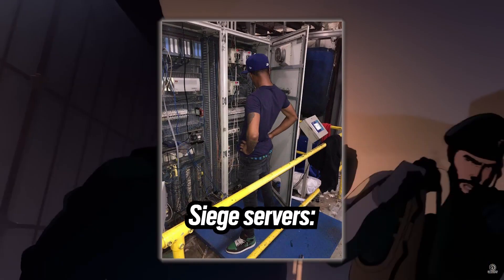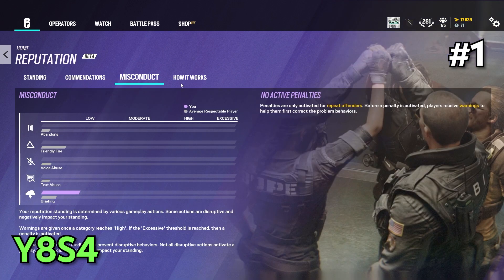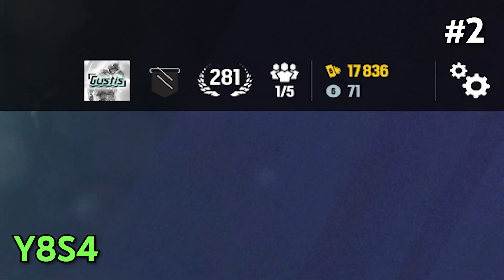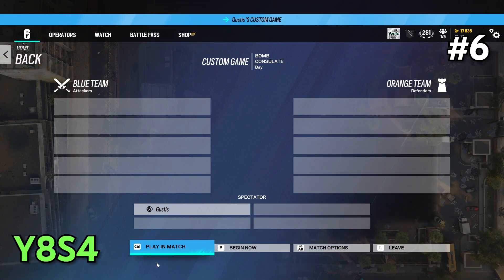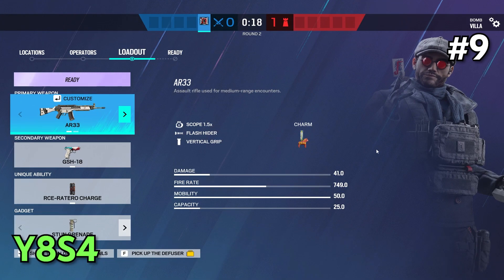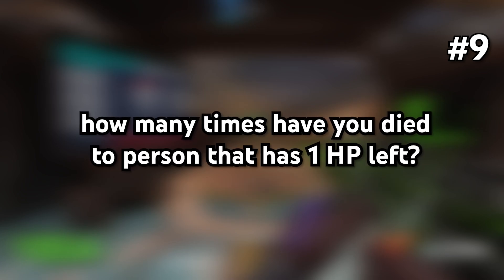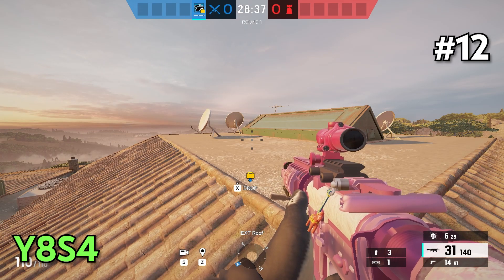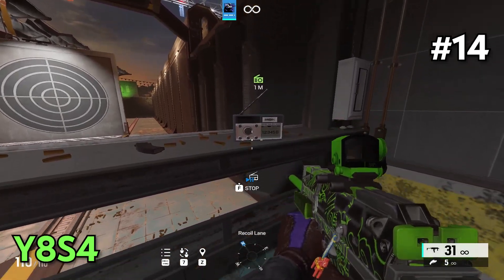Testing Hidden Changes In Operation Deep Freeze - Rainbow Six Siege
In this video, we will be testing some hidden changes in Operation Deep Freeze - Rainbow Six Siege.

I will be showing you the difference in the new Main menu,  in-game changes, and many others happening with this new update!
♦ Friends in this video
@CoconutBrah for the inspiration as always!

Gran Turismo 4 - Arcade Mode
Spin Dig Galaxy - Super Mario Galaxy 2
Yoshi Star Galaxy - Super Mario Galaxy 2
Puzzle Plank Galaxy - Super Mario Galaxy 2
Evening Bork